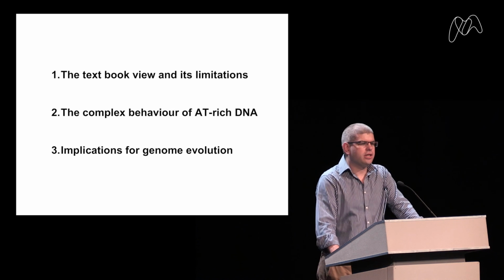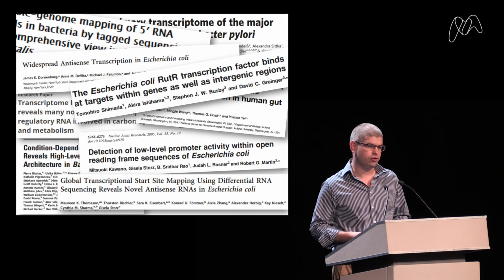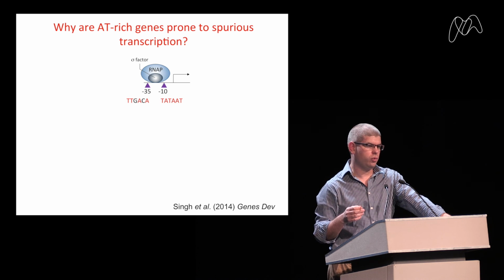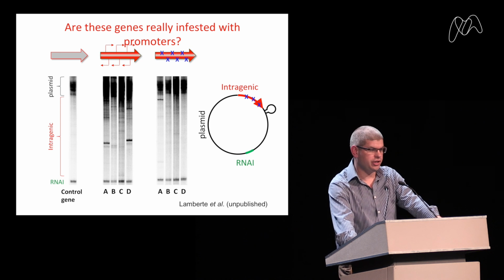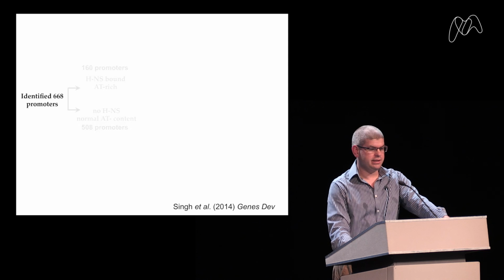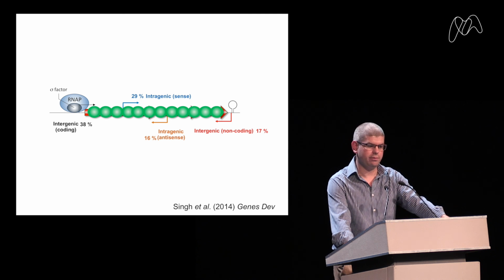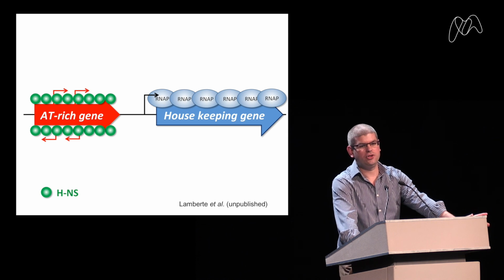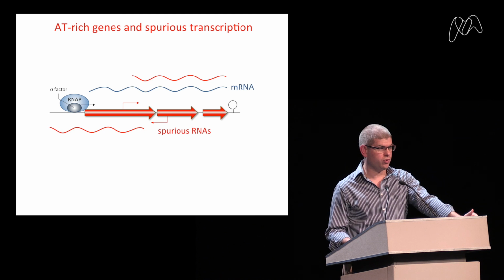Dr David Grainger: "The unexpected complexity of bacterial genomes"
Dr David Grainger was the winner of the Society's 2016 Fleming Prize Lecture, awarded to an early career researcher who has achieved an outstanding research record.

David is a Reader in Molecular Microbiology at the University of Birmingham.

The Microbiology Society is a membership charity for scientists interested in microbes, their effects and their practical uses. It is one of the largest microbiology societies in Europe with a worldwide membership based in universities, industry, hospitals, research institutes and schools.

Our principal goal is to develop, expand and strengthen the networks available to our members so that they can generate new knowledge about microbes and ensure that it is shared with other communities. The impacts from this will drive us towards a world in which the science of microbiology provides maximum benefit to society.